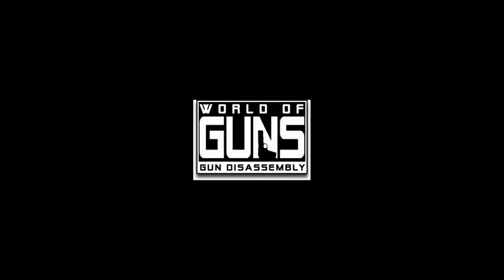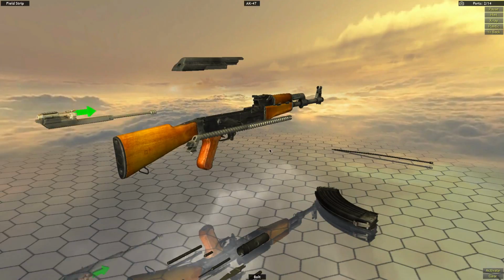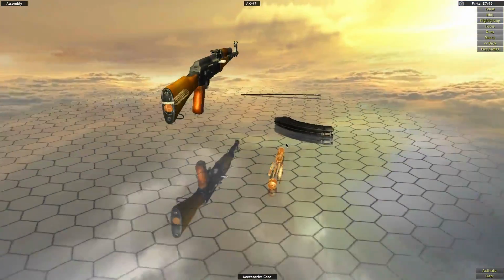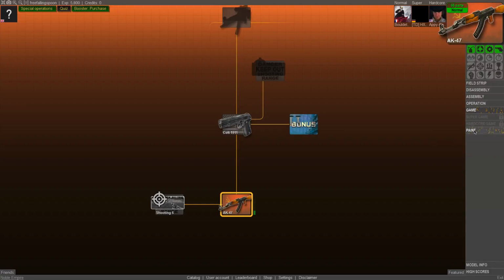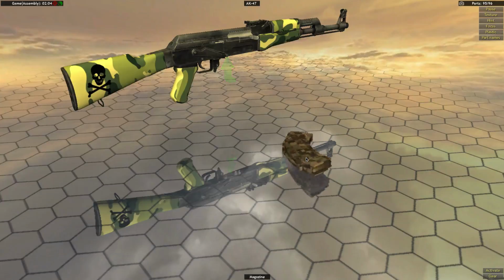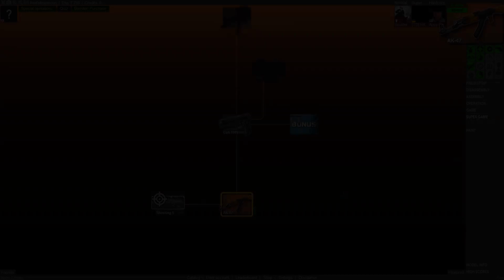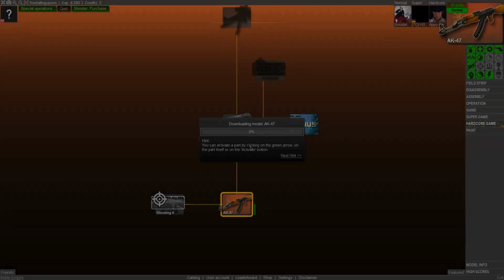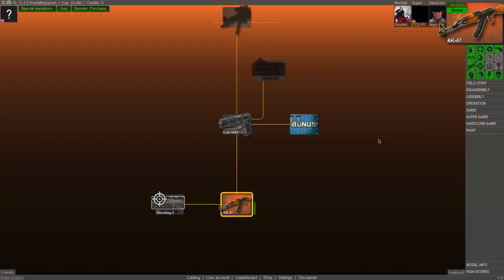Lets Play World of Guns: Gun Disassembly Ep 1 - AK47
Hey guys, welcome to this brand new series of Lets Play Mac OS X. In this series we are playing through the Free to Play game World of Guns: Gun Disassembly. This game is available for free on Steam and Kongregate. The game does include in game purchases, but they are totally not required for most of the game!

Sorry for the sound quality in this episode, I promise you its better in the rest of the episodes in this series!

Thanks to my subscribers for hanging in there, I know its been a while since my last video.

Field Strip: 05:48
Disassembly: 08:10
Assembly: 11:15
Operation Mode: 14:10
Paint Mode: 18:30
Game Mode: 21:08
Super Game Mode: 27:45
Hardcore Game mode: 35:30
Game Timed Attempt: 42:50